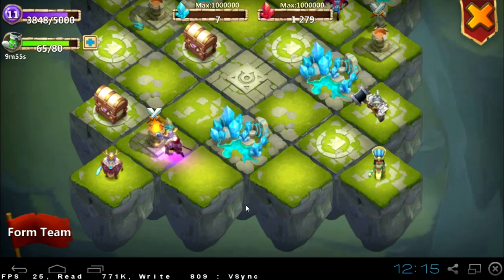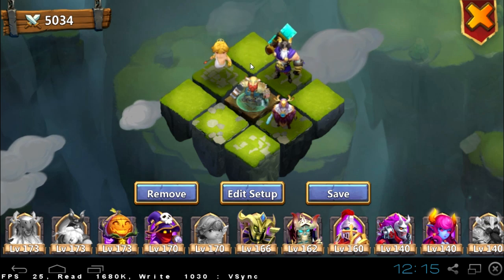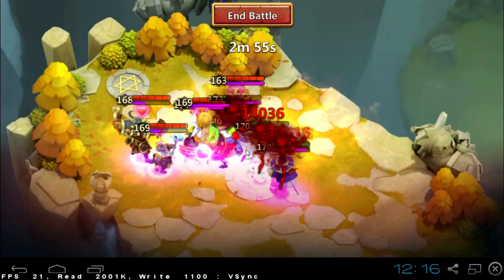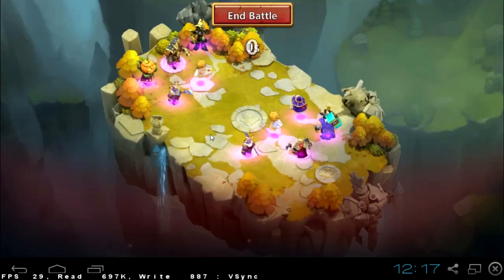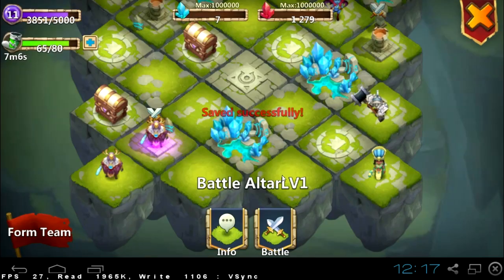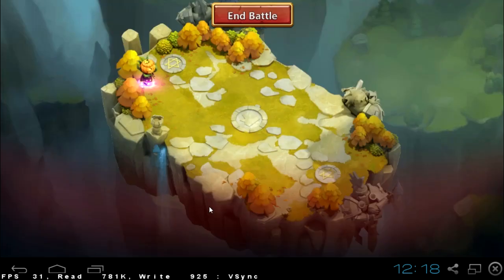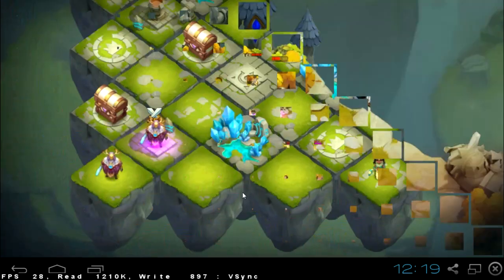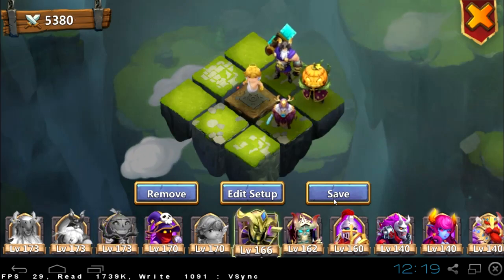#107 Tricks & Tips - Battle Altar vs Aries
Showing some tips and tricks about Battle Altar in Lost Realm that is one of the sources of Blue Crystals :) Aries is extremely hard !!!